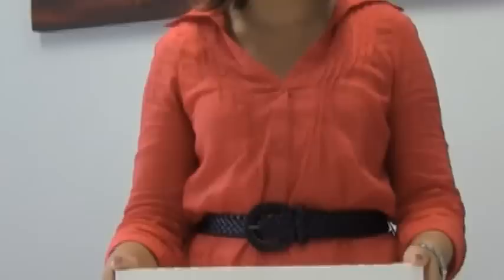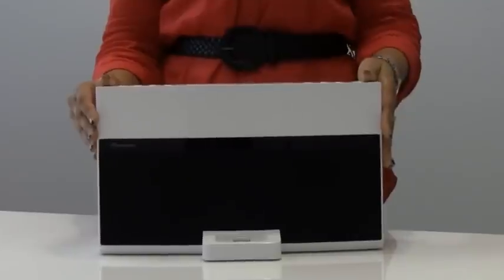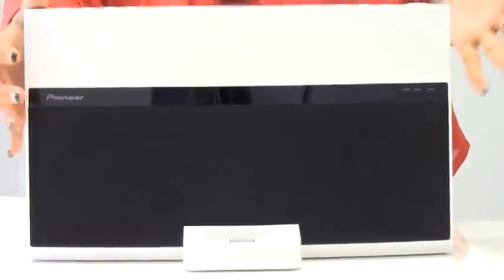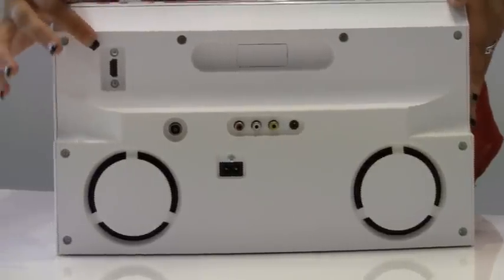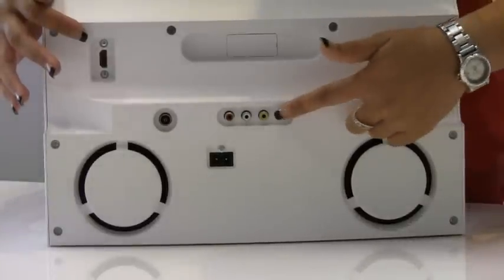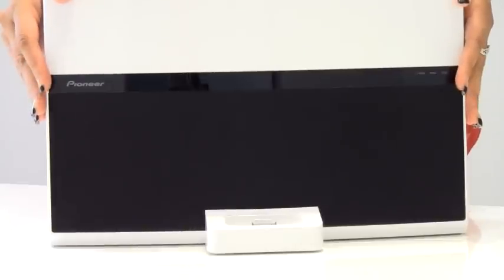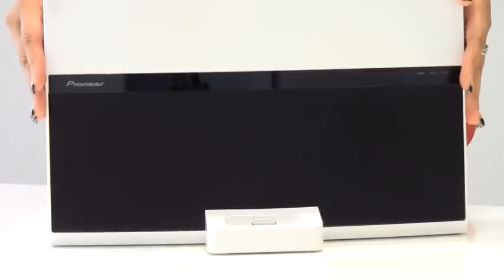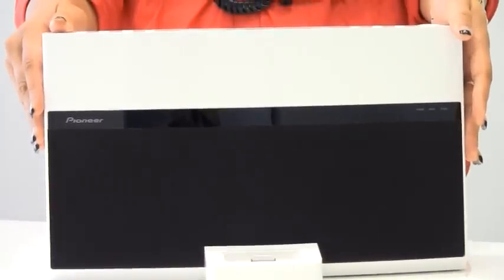Pioneer XW NAV1 All in One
Home Theater Dock for iPod® & iPhone®, Featuring DVD, CD and USB Memory Playback and 1080p via HDMI®

    * Works with iPhone Certified
    * DVD and CD Player Featuring HDMI Output for 1080p Upscaling of DVD Content
    * 2-Channel Dynamic Digital Amplifier